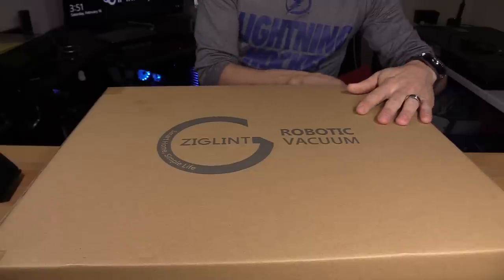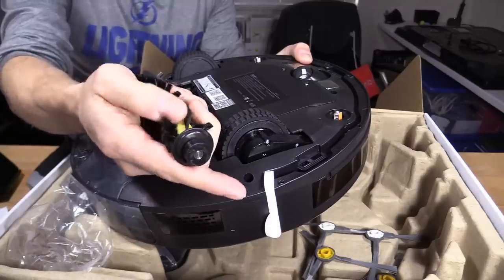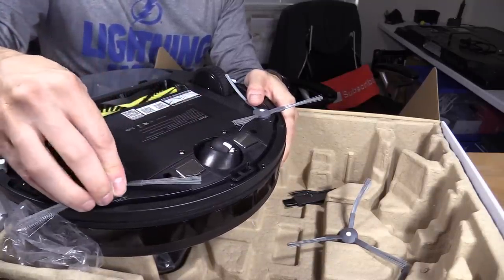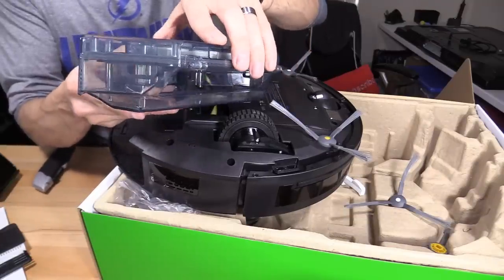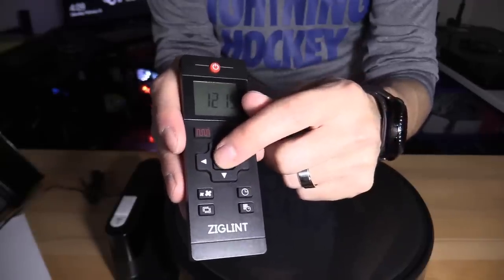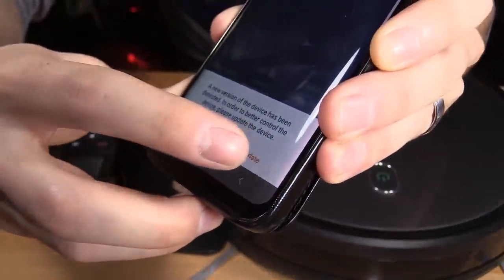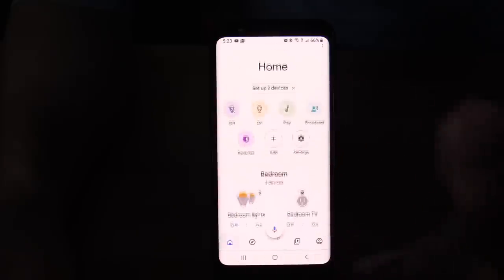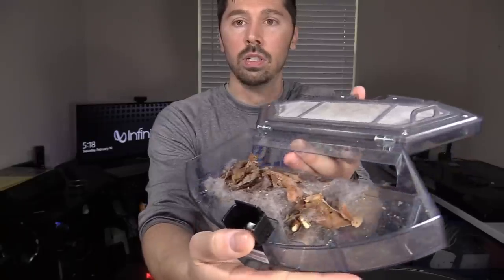Robotic ZigLint Vacuum with Amazon Alexa Echo & Google Home Assistant controls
How to Set up and connect Robot Vacuum Cleaner by ZIGLINT D5 1800Pa High Suction, Alexa & Google Home Connectivity, APP Controls, 4 Cleaning Modes for Pet Fur, Hair, Works for Hard Floor to Carpets discount code 5% off: 9W7L7RA6 *link supports the channel
My Favorite Tech (links help the channel grow)